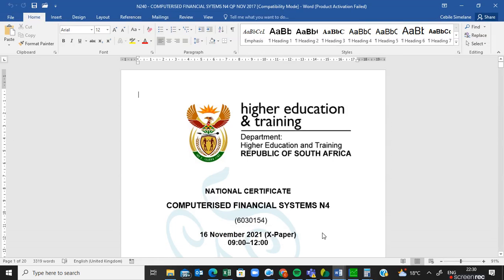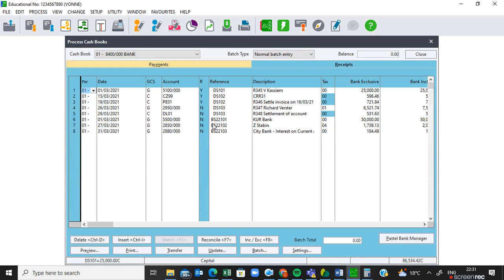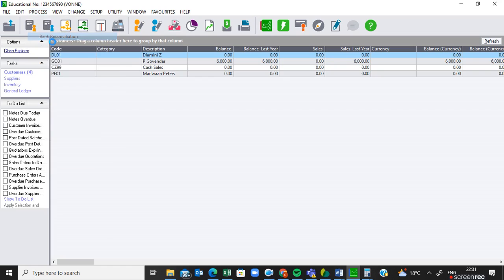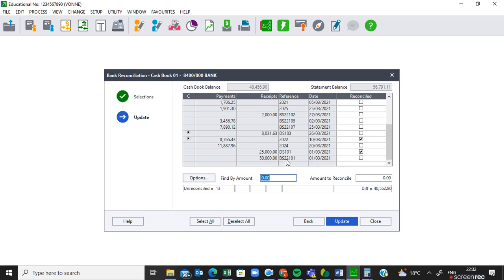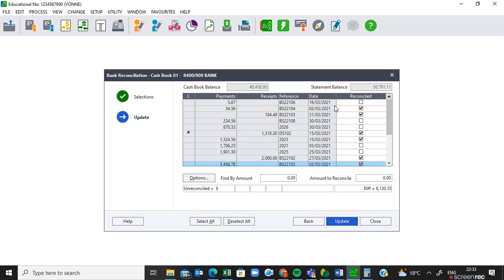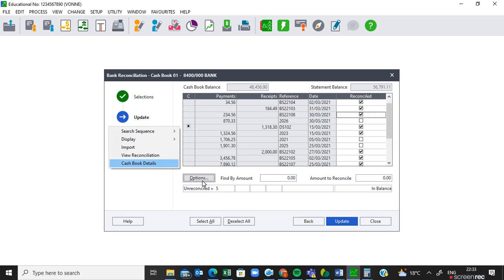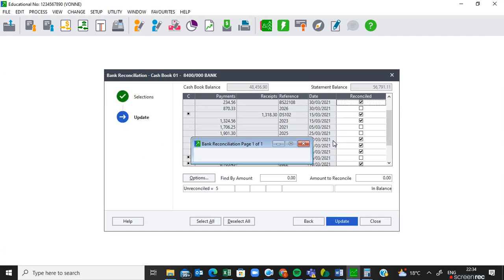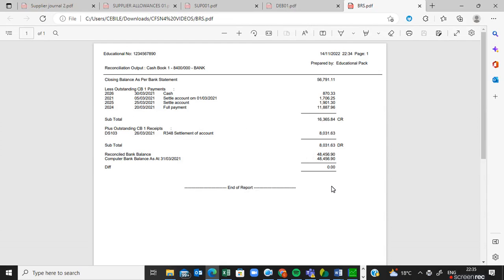COMPUTERISED FINANCIAL SYSTEMS N4 BANK RECONCIALTION (PART 2) VOLUME 12 VONNE -16 NOVEMBER 2021 QP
16  NOV 2021 QP